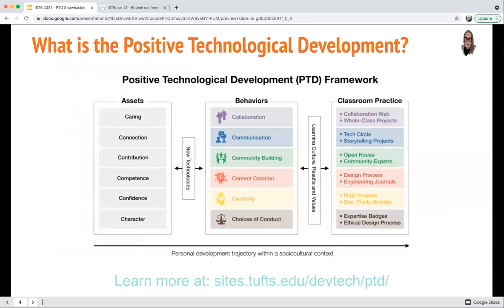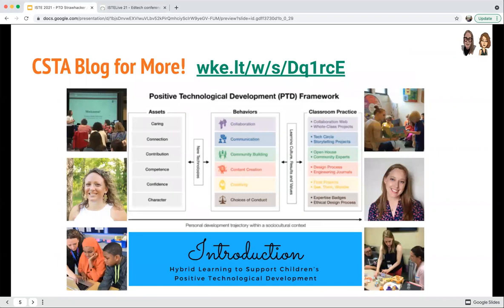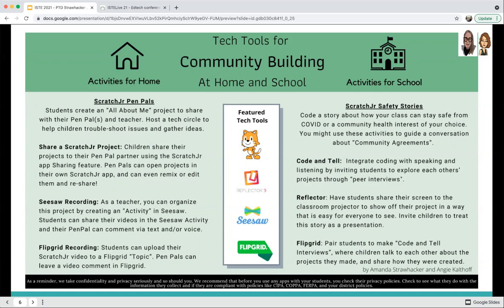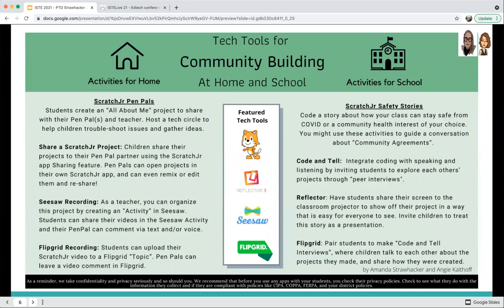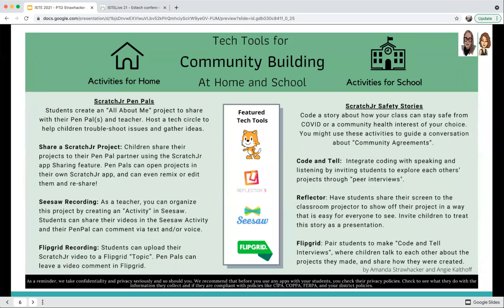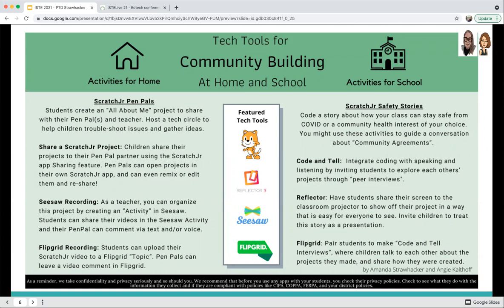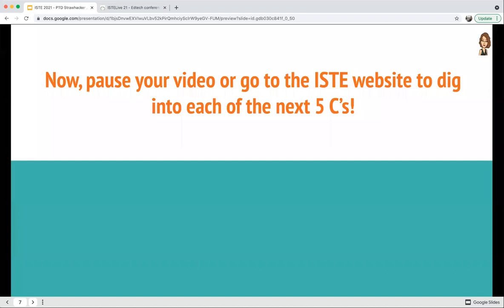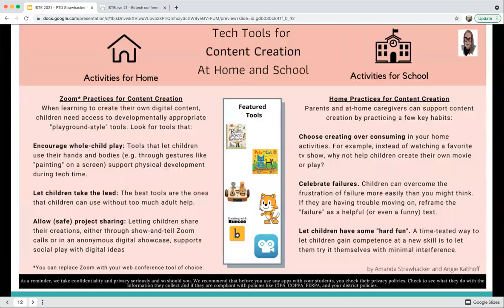ISTE 2021 - PTD - Strawhacker and Kalthoff